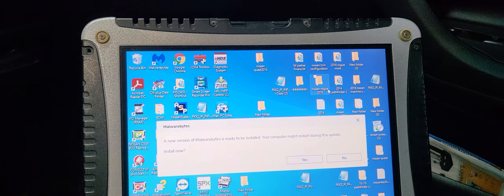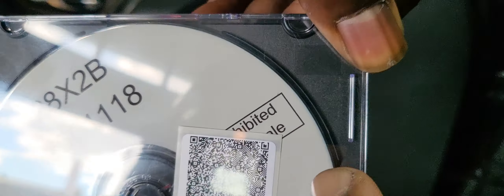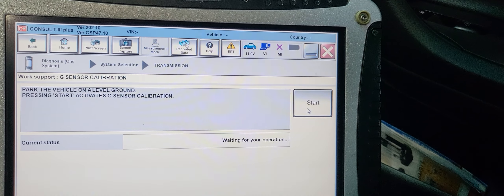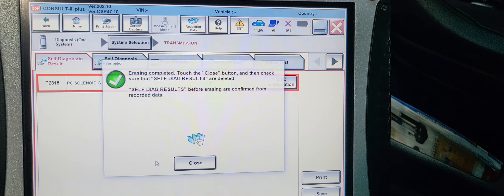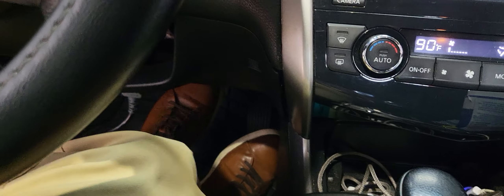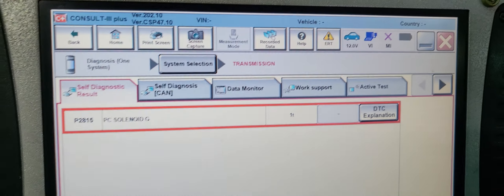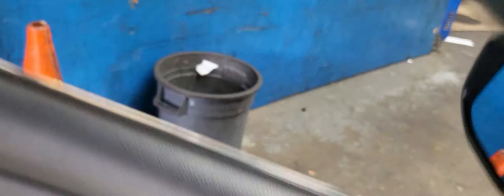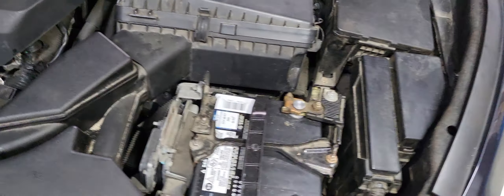2013 Nissan Altima Transmission code P2815 PC Solenoid G still Tcm Replaced